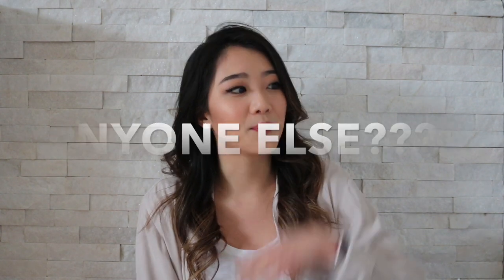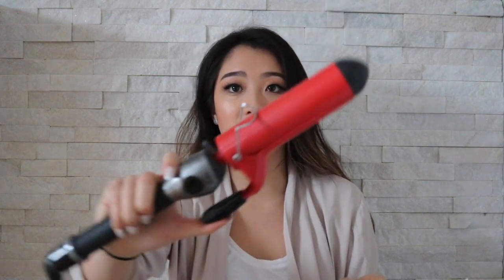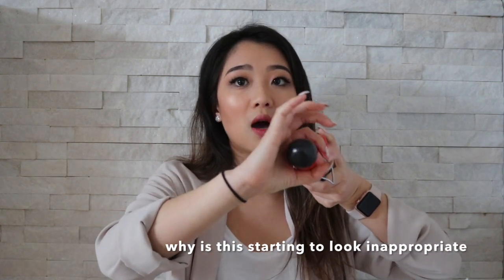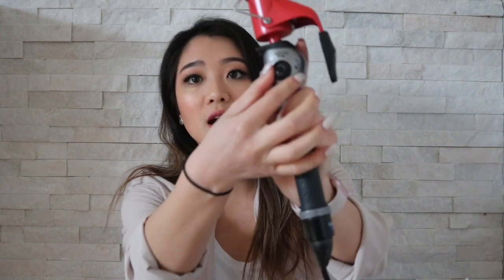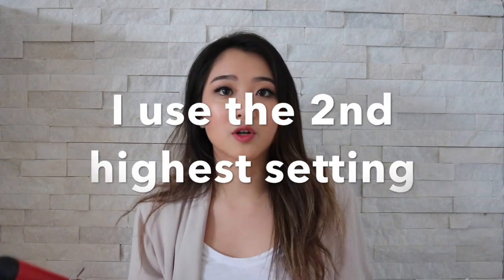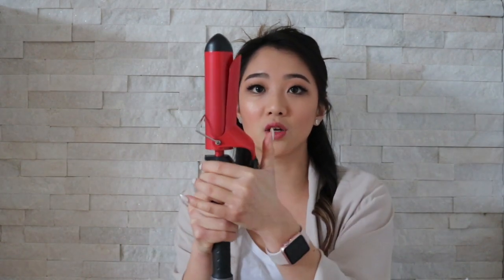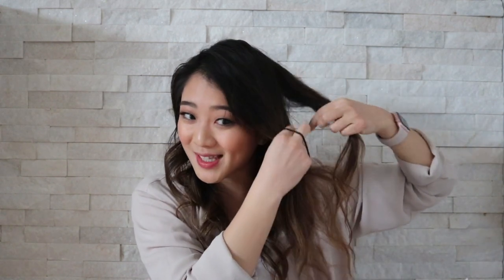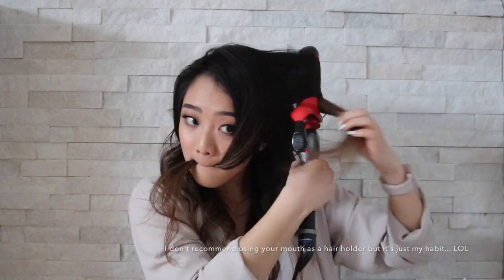HOW I CURL MY HAIR / How to Curl Your Hair with a Curling Iron | getawei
Hi guys!

Today I’ll be showing you how I curl my hair - I do this quite regularly because my hair seems to hold curls a lot better than it does for straight hair (and my au naturale hair just looks way to damaged right now to be left by itself LOL - just look at the beginning omg).

Anyway, I hope you enjoy this short tutorial on how to achieve wavy hair.

Have an amazing week everybody!!!

Love,
Lisa

PRODUCTS USED:

1. CAVIAR 10-IN-1 COMPLETE CORRECTION
2. Hair Curler = Babybliss Pro 1.5 Inches Red

Blazer: Aritzia - no longer available

***DISCOUNTS & HOOKUPS ;)***

$50 OFF ENDY MATTRESS WITH CODE:
WEI50

Code: GETAWEI10

Code: getawei

MY MUST-HAVE AMAZON ITEMS: